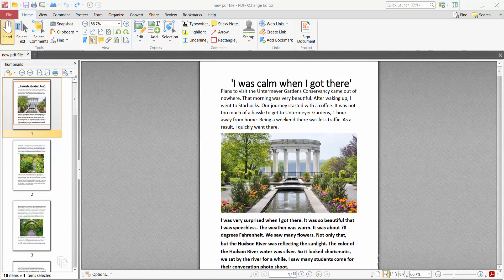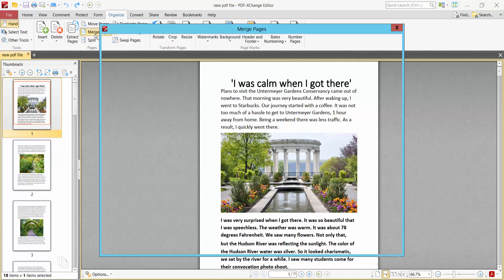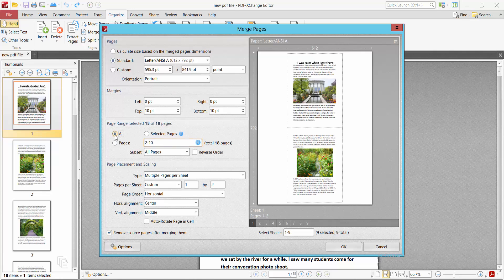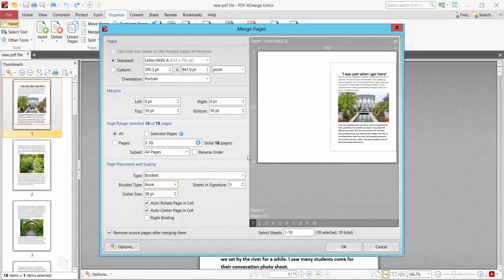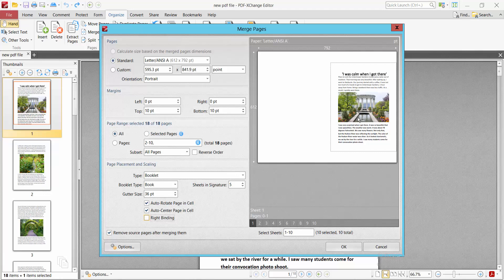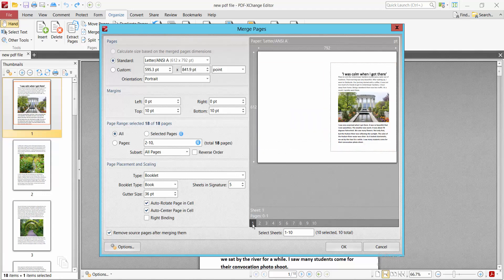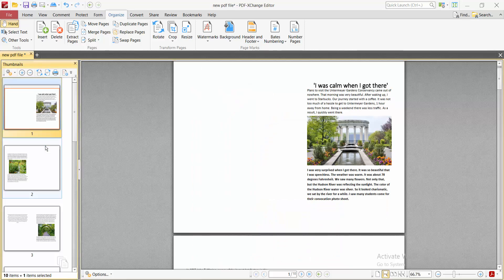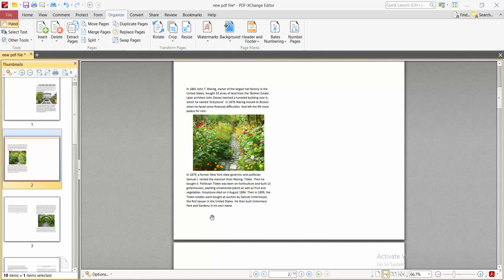How to make a pdf booklet in PDF-XChange Editor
Hello everyone, Today I will show you, How to make a pdf booklet in PDF-XChange Editor.